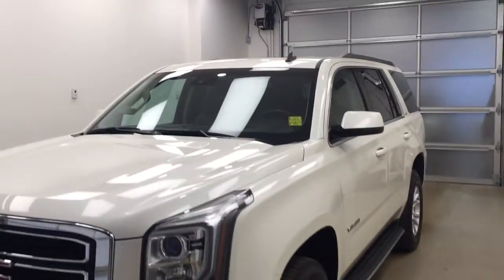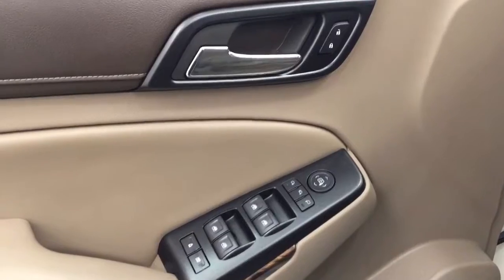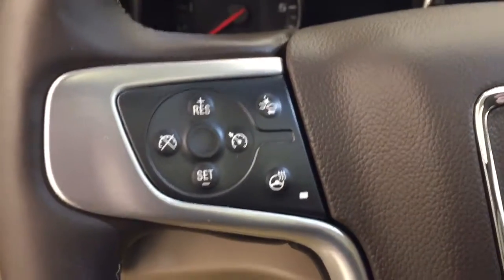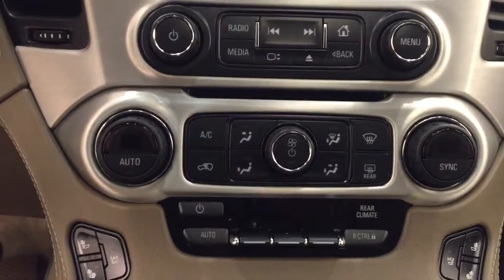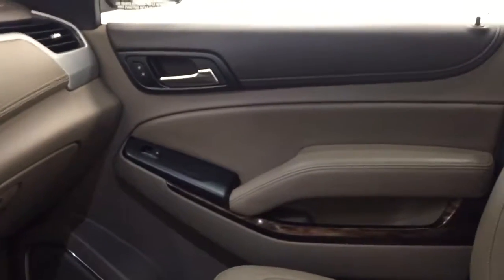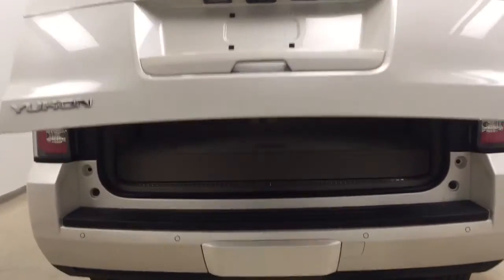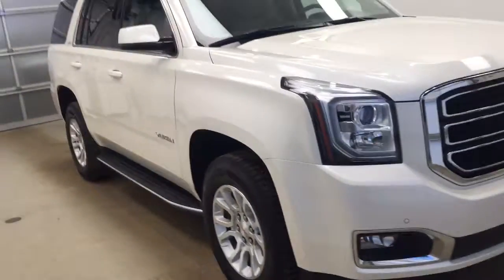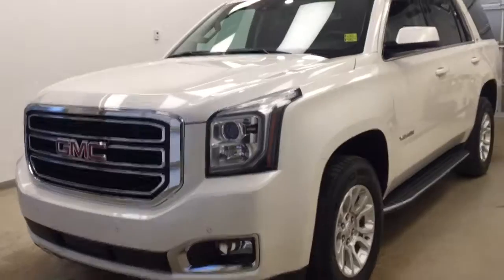2015 GMC Yukon 4WD 4dr SLT | Davis GM Lethbridge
This is a 2015 GMC Yukon 4WD 4dr SLT with Automatic transmission White[GBN,White Diamond Tricoat] color and Cocoa/Dune interior color.  This video is recorded and uploaded by cDemo Mobile Inspector